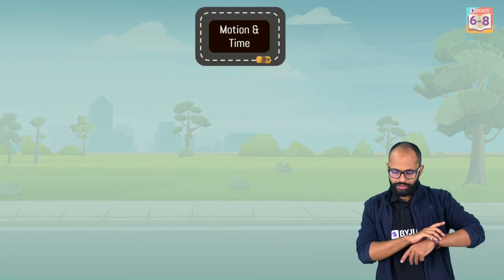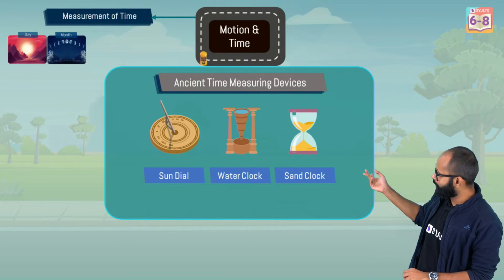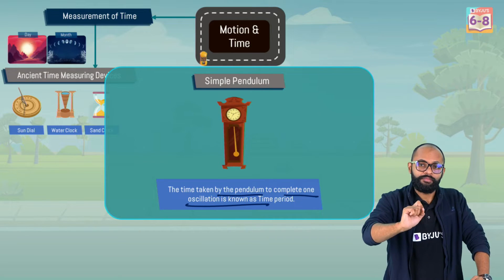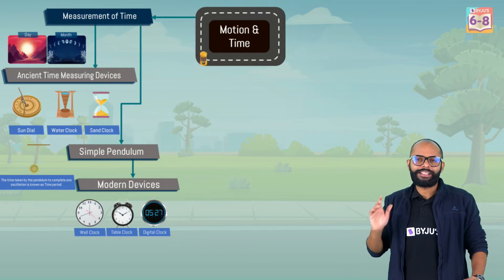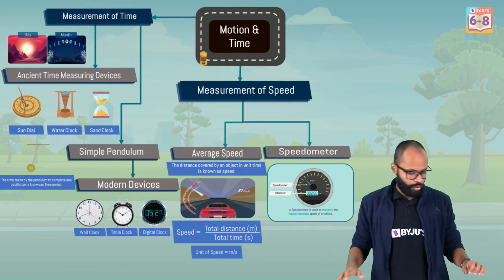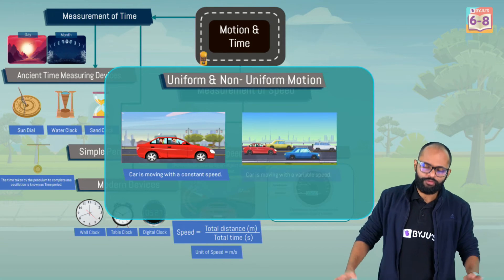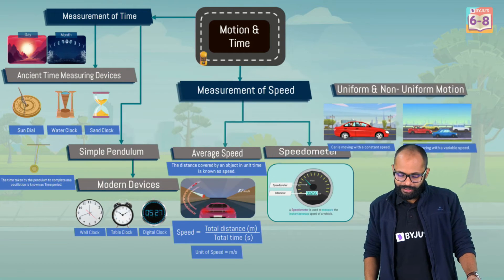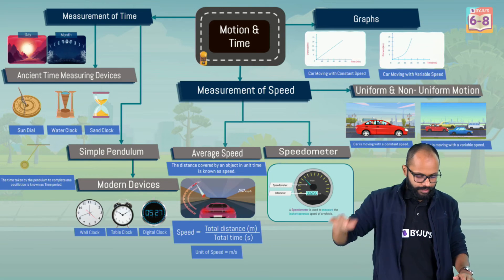Motion and Time - Complete Chapter | Mindmap with Explanation | Class 7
Stand a chance to win worth ₹100 Cr Scholarship

In this session Saurabh Sir will be taking a session on complete chapter 13 “Motion and Time” of class 7 in 20 minutes. Not only this, at the end of the session, he will give you 10 Most Important objective questions as homework.